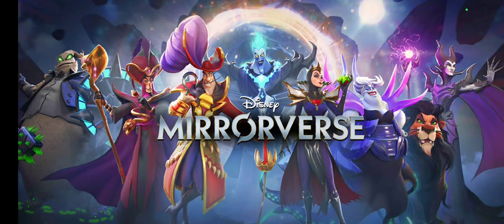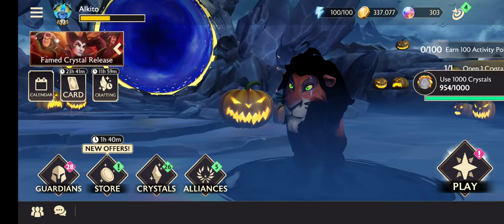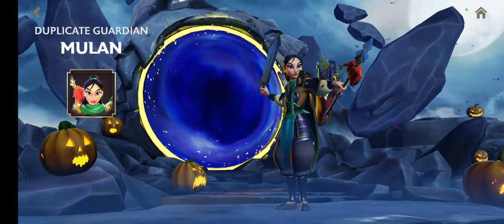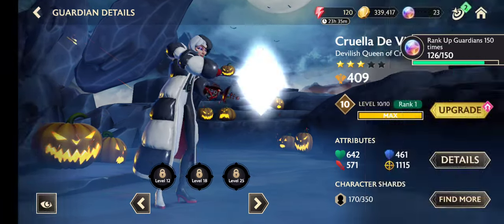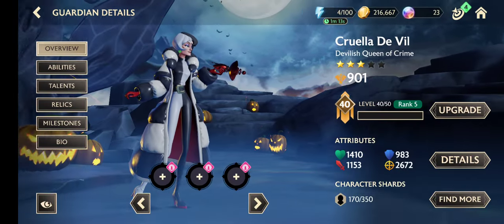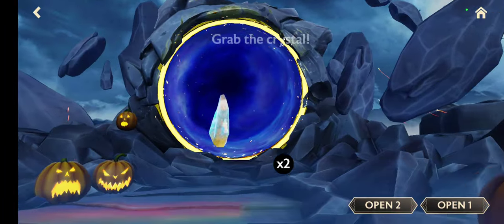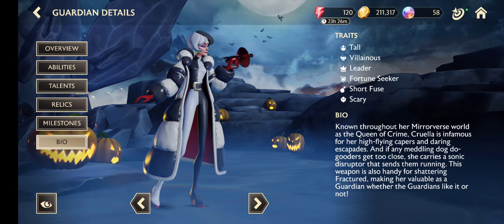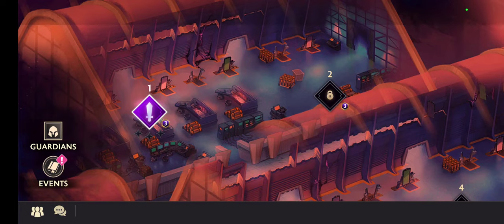Disney Mirrorverse - Cruella De Vil - Part 1